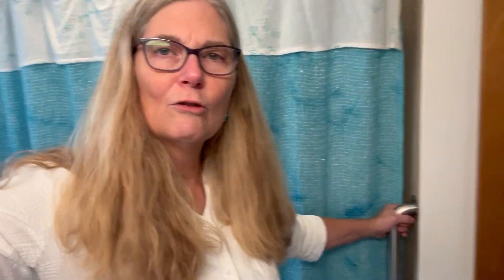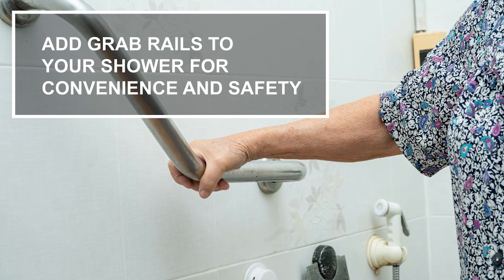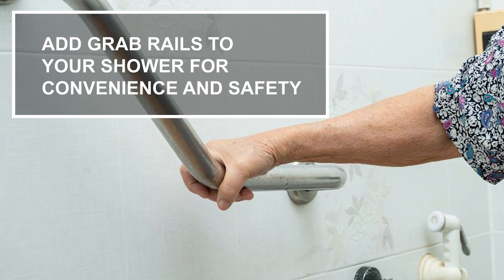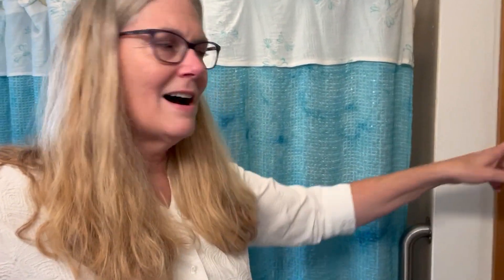Top 3 Renovations to Help You Stay in Your Home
Did you know that 80% of accidents happen in the bathroom? Let’s be real. As you get older, the chances of slipping in the bathroom go up, which means it’s time to prioritize safety renovations. There are many renovation projects out there, but for me, there are three easy yet effective bathroom upgrades you can do today. For example, installing grab rails can be unexpectedly handy and cheap. I have two more home renovations to help you age gracefully, comfortably, and safely in the comfort of your own space—watch this video to learn them all.

Timestamp:
0:00 — Top 3 renovation projects
0:11 — Statistics
0:30 — Grab rails
1:28 — Price of grab rails
1:45 — Showers and tubs
2:38 — Cost of installation
2:45 — Toilet height
3:04 — Cost of toilet upgrade
3:26 — Main points
3:51 — Call us! How can we make your life better?

ABOUT US
We've been providing local, expert real estate services since 2003. Over 90% of our clients are referred by their friends and even other real estate brokers. We sell over 10x the number of homes of the average real estate broker. What does that give you? Experience. Reliability. Accountability through Relationship. Let us put that to work for you.

Sandy Eagon
Keller Williams Northwest
1027 State Avenue
Unit 102
Marysville, WA 98270